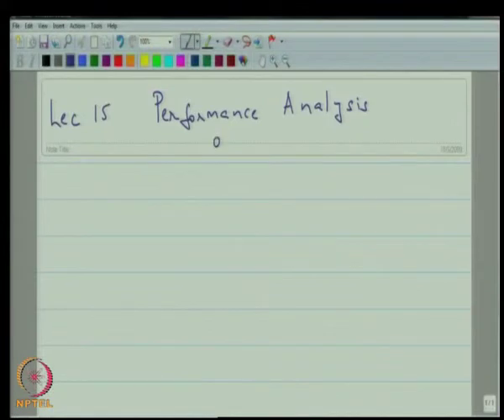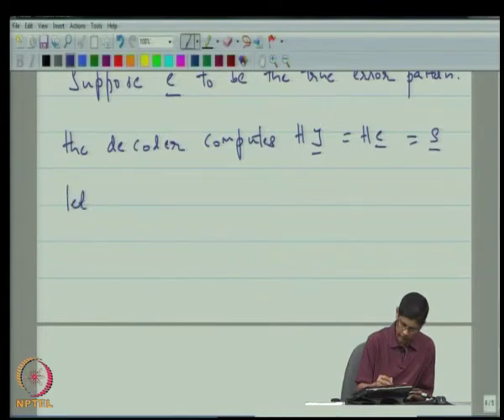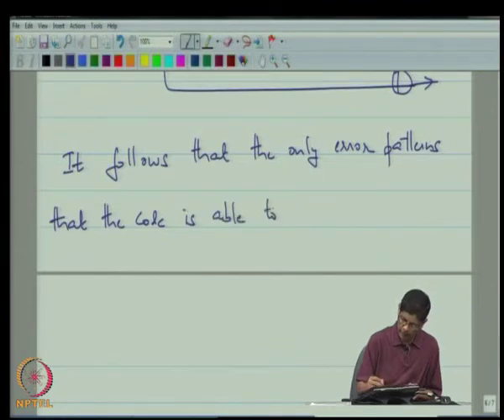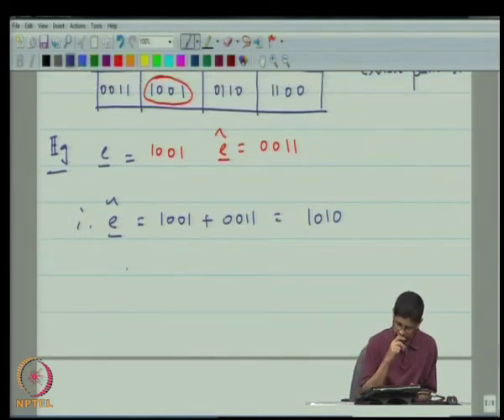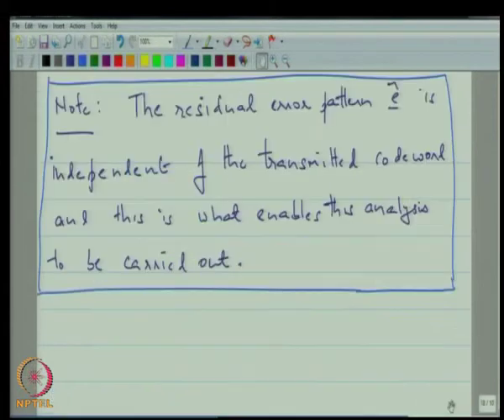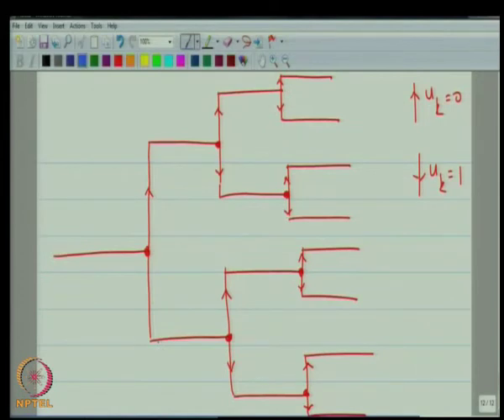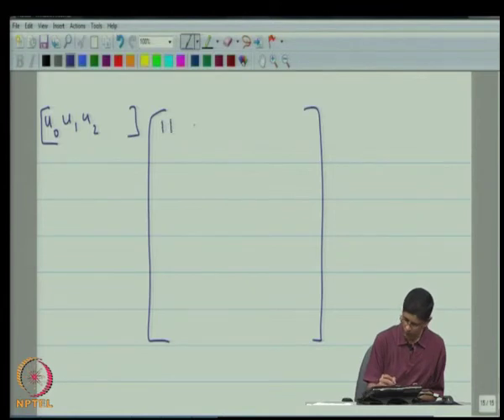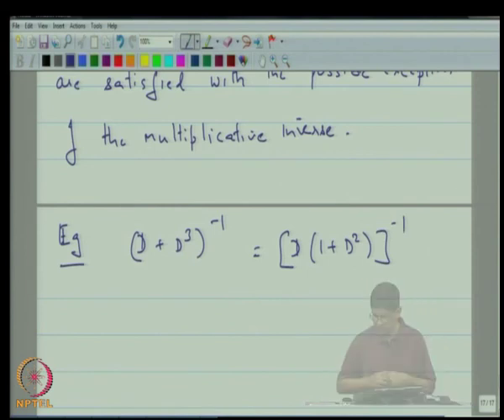Mod-06 Lec-15 Performance Analysis of the SAD